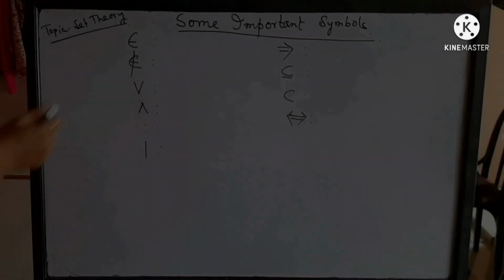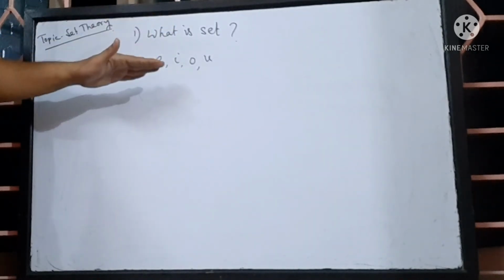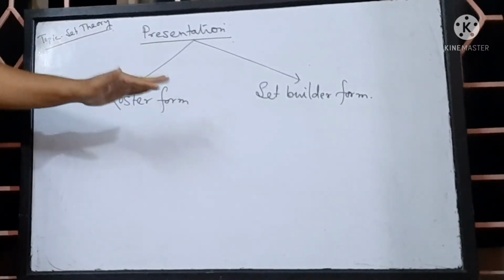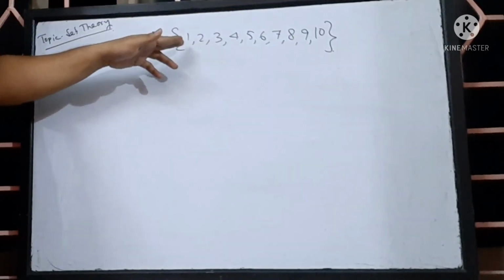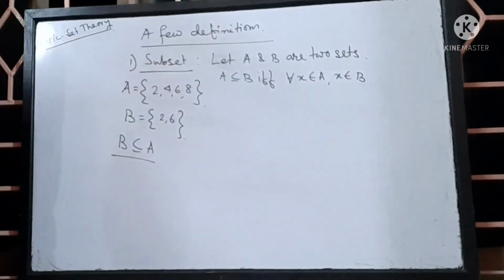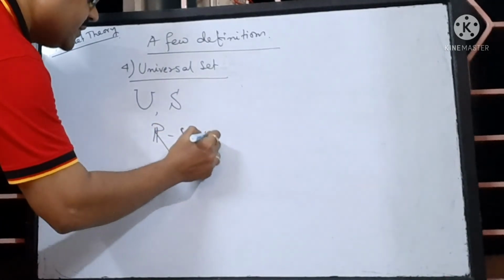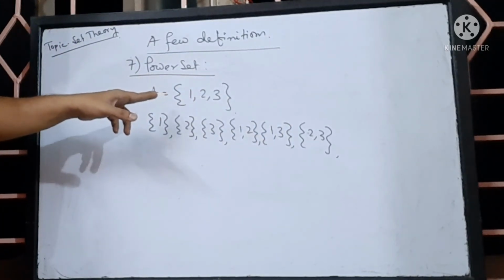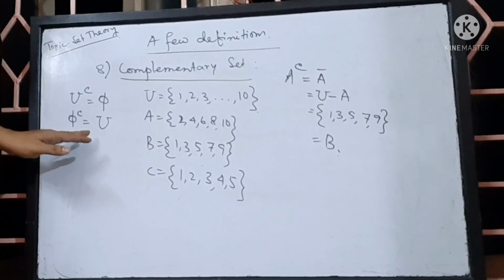Set Theory ( Part 1 )